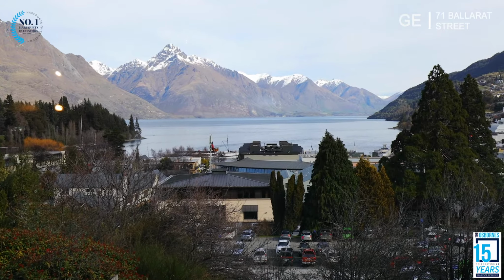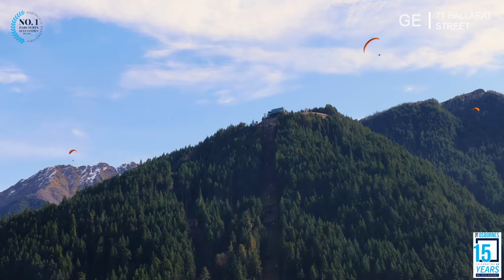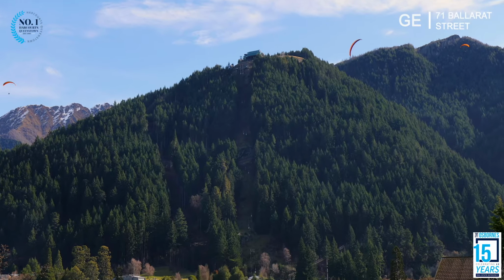GE 71 Ballarat Streetv1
This is the real deal!  Right in the heart of Queenstown, and just what you have been looking for. Great views and position from this 2 bedroom, 1 bathroom apartment, open plan living and carpark.
Enjoy great lake and mountain views from this Ballarat Street apartment.  You are really living in the heart of this amazing town. Positioned mere minutes away from all the action in central Queenstown. This sought after position is GOLD, 2 minutes walk to Queenstown's CBD, restaurants and cafés, all that make life in the city exciting.
This is a fantastic short or long term rental property or for those starting on the Queenstown property ladder, a super close to town first home.
Our owners are liquidating their Queenstown asset which now gives you the opportunity to own this tidy, warm, 2 bedroom apartment which is vacant and ready for you NOW.